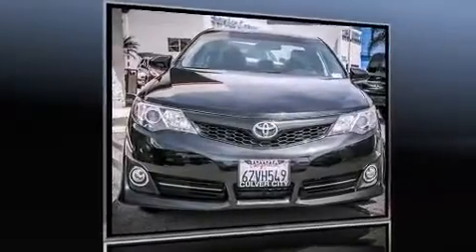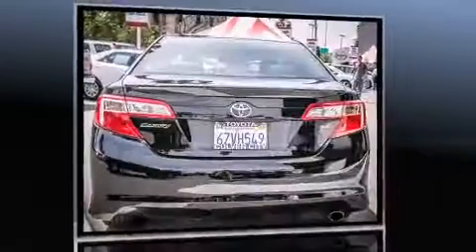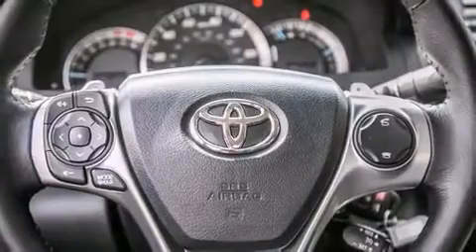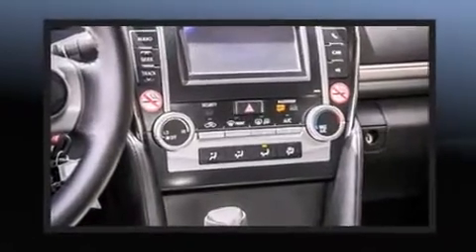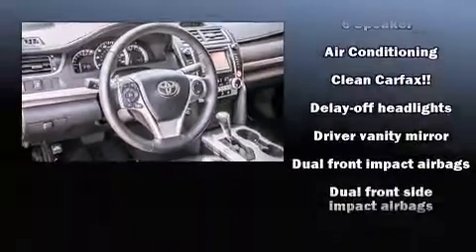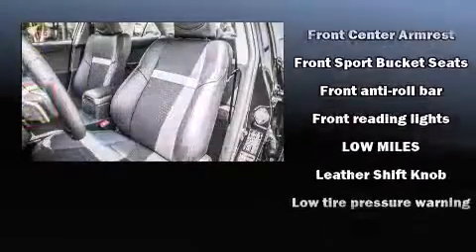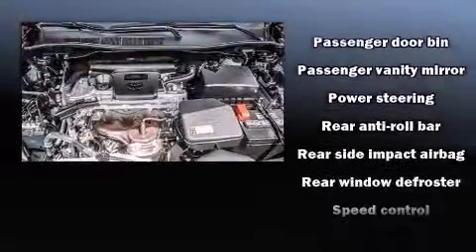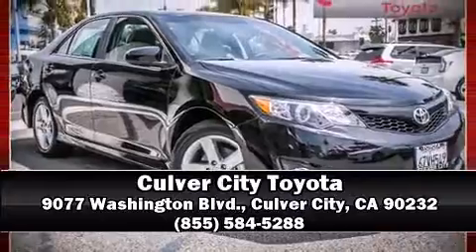2013 Toyota Camry SE in Culver City, CA 90232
9077 Washington Blvd.

The 2013 Toyota Camry. With less than 20,000 miles on the odometer, this 4 door sedan prioritizes comfort, safety and convenience. Smooth gearshifts are achieved thanks to the efficient 4 cylinder engine, and for added security, dynamic Stability Control supplements the drivetrain. Both high fuel economy and flexible performance are assured by the 6 speed automatic transmission. It's equipped with tons of terrific amenities, but it won't break your budget. Such as remote keyless entry, variably intermittent wipers, a trip computer, air conditioning, heated door mirrors, cruise control, an overhead console, and 1-touch window functionality. Audio features include a CD player with MP3 capability, steering wheel mounted audio controls, and 6 well positioned speakers. Toyota ensures the safety and security of its passengers with equipment such as: head curtain airbags, front and rear SIDE impact airbags, traction control, brake assist, a panic alarm, and 4 wheel disc brakes with ABS. This car was designed with safety in mind, allowing you to drive with even greater assurance. It also arrives with a Carfax history report, indicating just one previous owner. We know that you have high expectations, and we enjoy the challenge of meeting and exceeding them! Stop by our dealership or give us a call for more information.